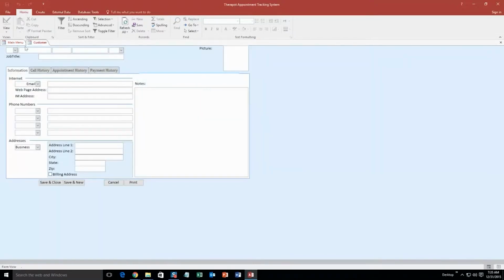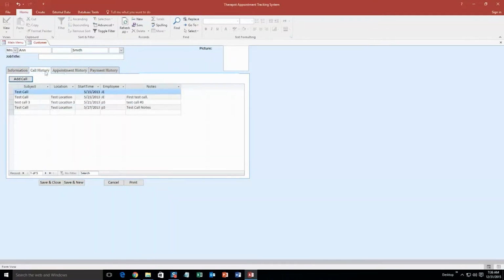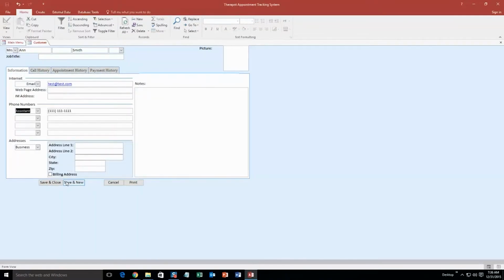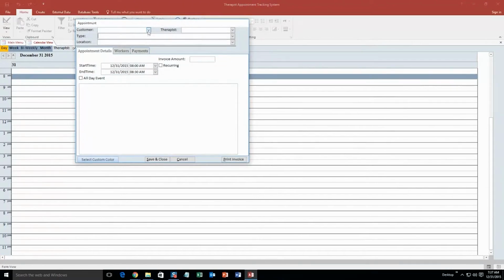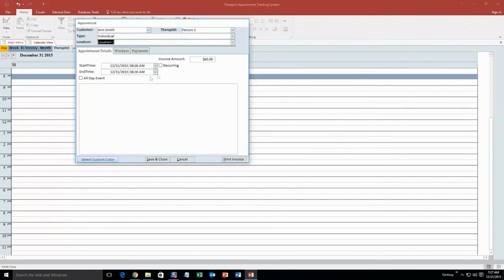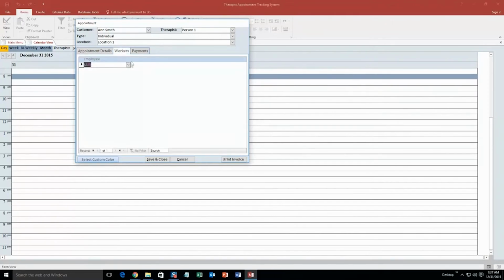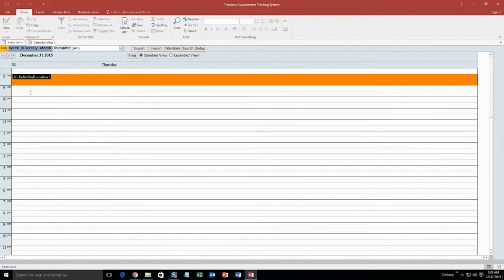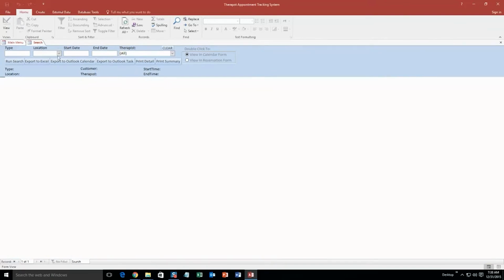Microsoft Access Therapist Appointment Tracking Database Template